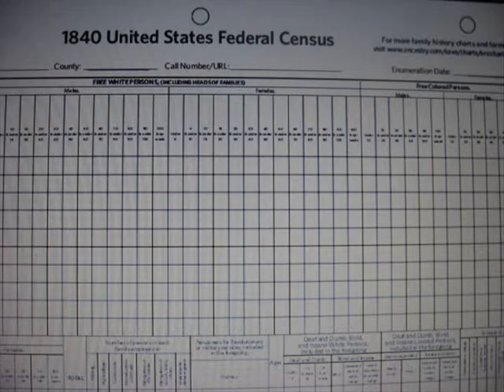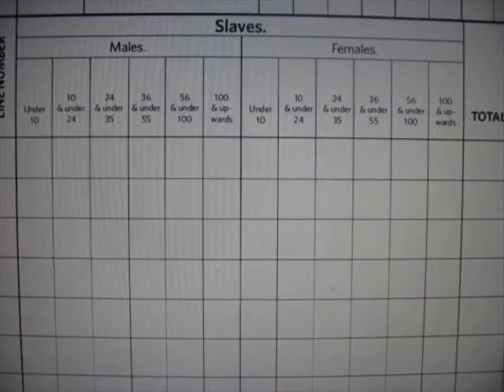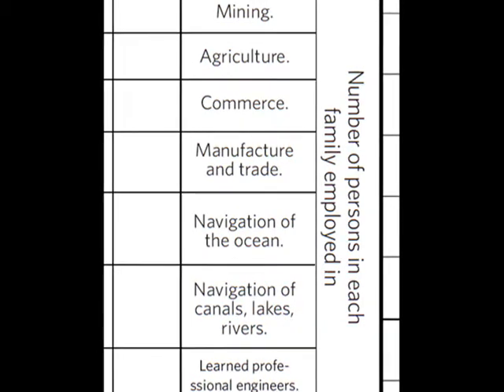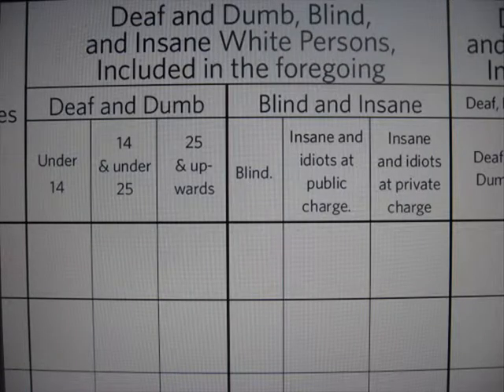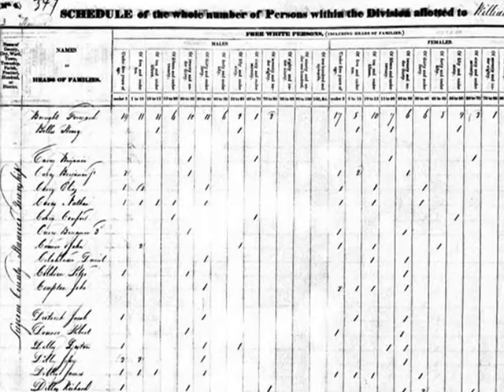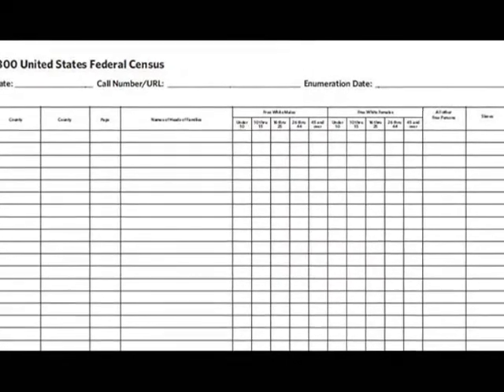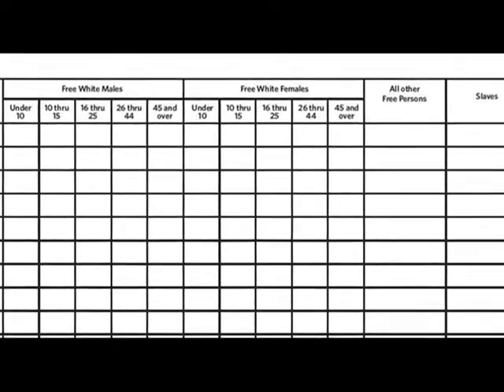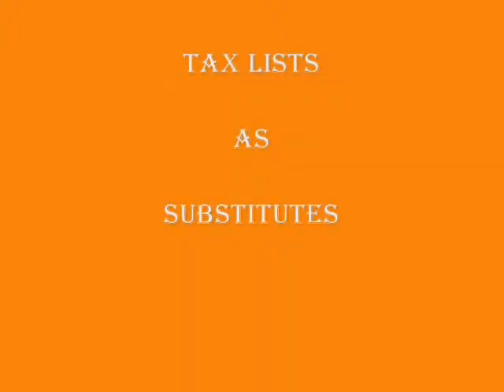Census The Early Years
This video looks at the early years of the US Federal Census  from 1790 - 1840. The data captured was similar but there were some distinct differences.